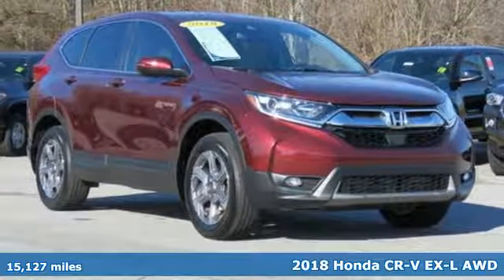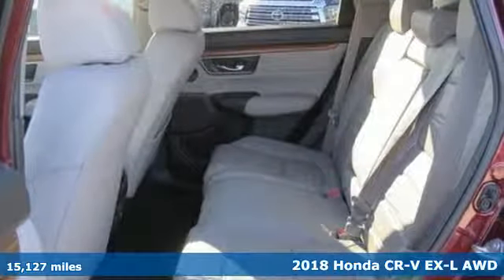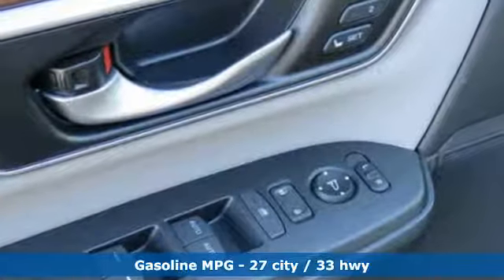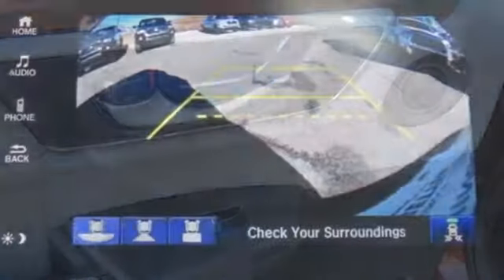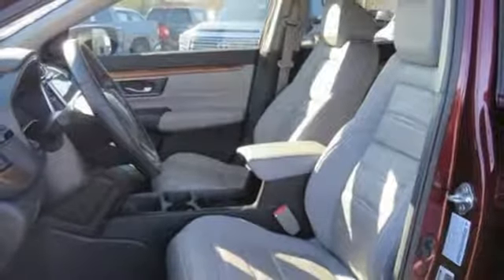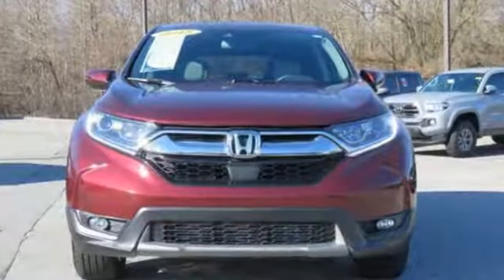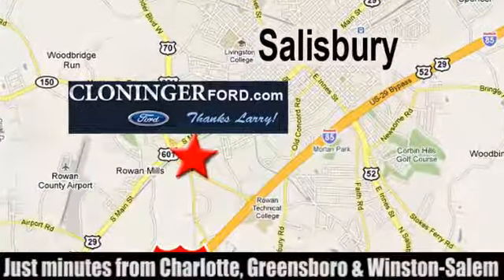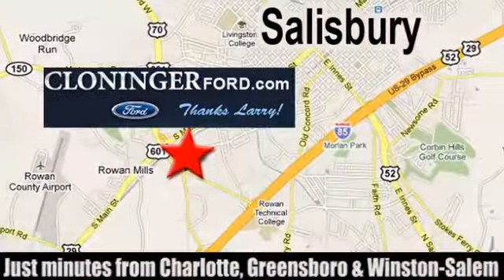2018 Honda CR-V Salisbury, NC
Year: 2018
Make: Honda
Model: CR-V
Trim: EX-L
Engine: 1.5L I4 DOHC 16V
Transmission: CVT
Color: Red
Interior: Ivory
Mileage: 15127
Stock #: 18599AT
VIN: 2HKRW2H86JH609593
At Cloninger Ford come see how we are your "JUST BETTER" dealership. Better People, Better Experience !!! We offer the following benefits: Better Value Guarantee, Lifetime Power Train (Some exclusions apply), 1st Year Maintenance, $500 Additional Trade In Appraisal, 72 Hour Vehicle Exchange Program, Yearly Vehicle Appraisal & Safety Inspection, VIP Loyalty Program, Routine Express Service, Courtesy Service Shuttle, Express Buying Service. Also, as an added benefit we will buy your vehicle even if you don't buy ours!!

Address:
511 Jake Alexander Blvd S